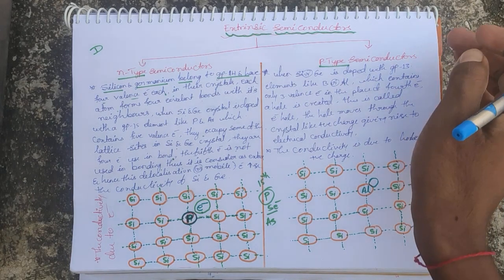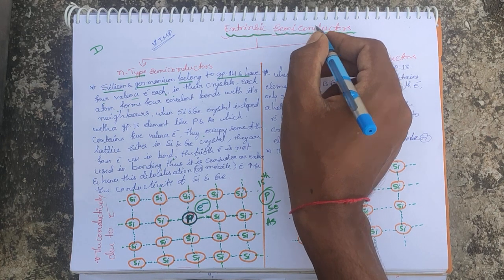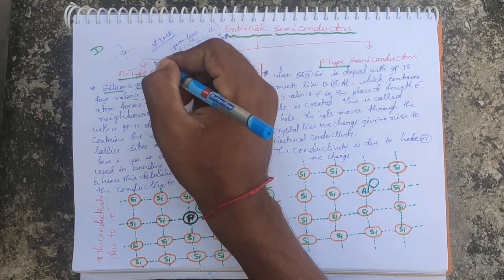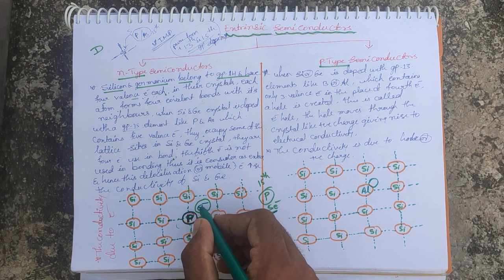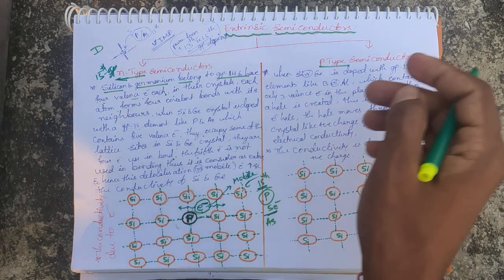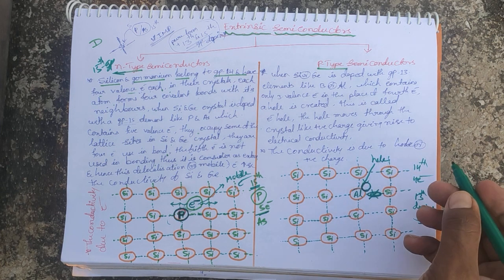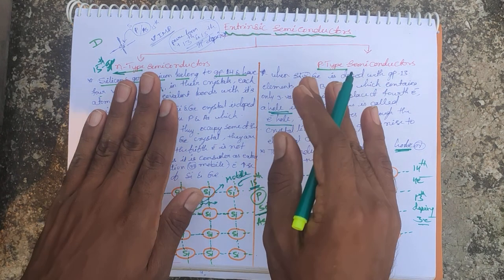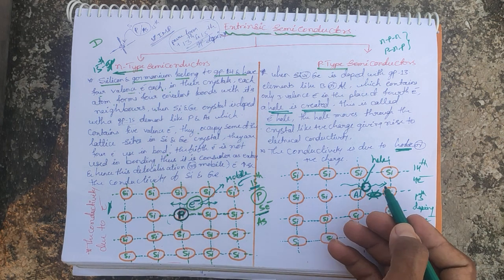n-type&p-type semiconductor difference PART-10 in kannada and english easy way explanation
Neet chemistry classes, solid state chemistry